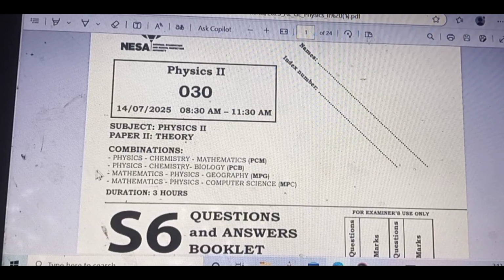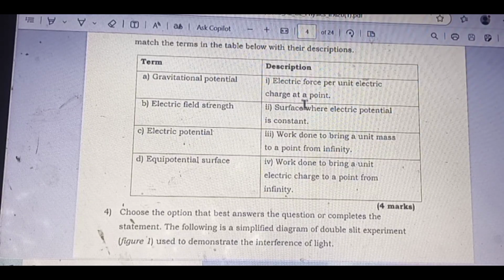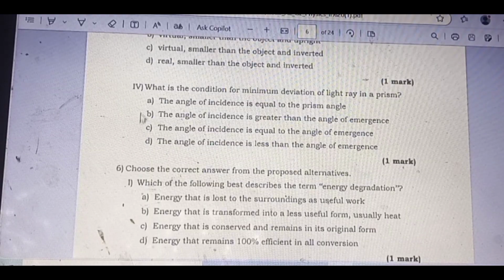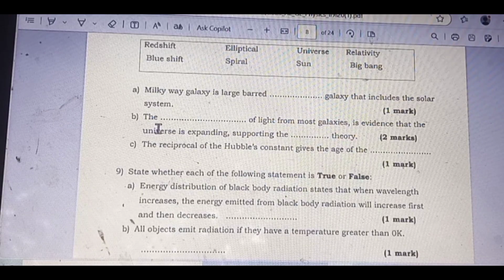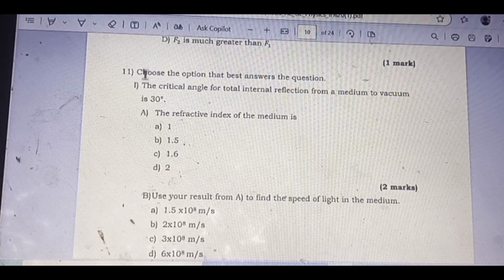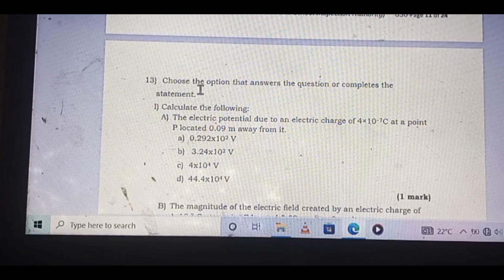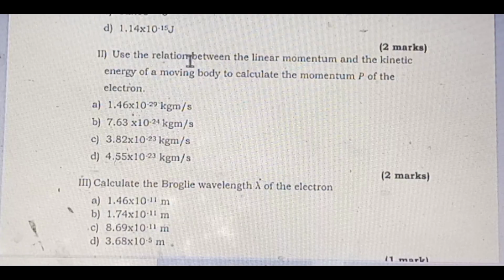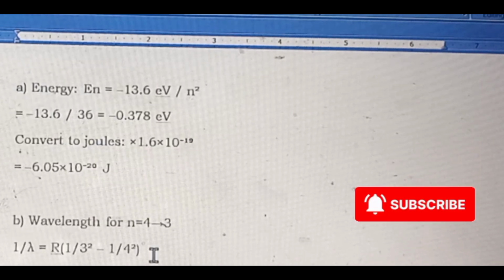Marking guide of S6 physics National exam 2025 and hit of succeed multiple choice questions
Welcome back to SCIENCE FAMILY 😇
In this video, we go through the NESA S6 Physics II National Examination (2024–2025) and mark it step-by-step using the official marking guide.

Whether you are a student preparing for national exams, a teacher looking for reliable marking support, or someone who wants to check their answers, this video will help you understand.

📘 Good luck with your upcoming national exams!
🎓 Let’s pass with confidence!

exam # physics science # science Quiz # senior six.